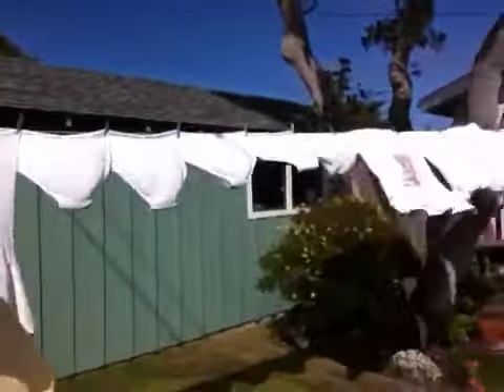Solar Dryer: Travels with Vin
Travels with Vin: Practicle and inexpensive solar clothes dryer that is most efficient. Less than a $10 start up cost and 15 minnute set up time. Saves 7Kw per load. Average savings about 75 cents per use.